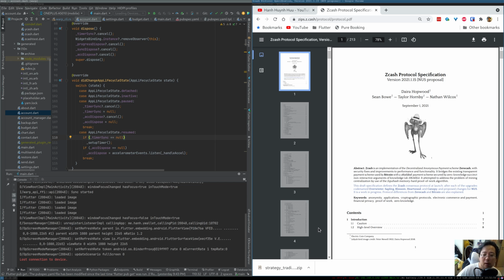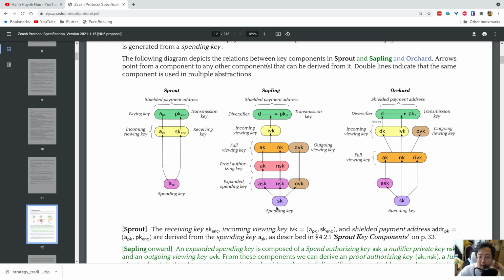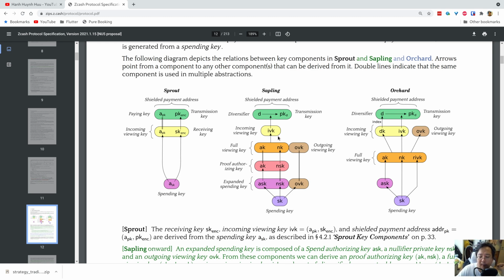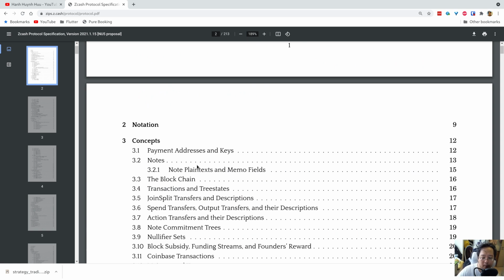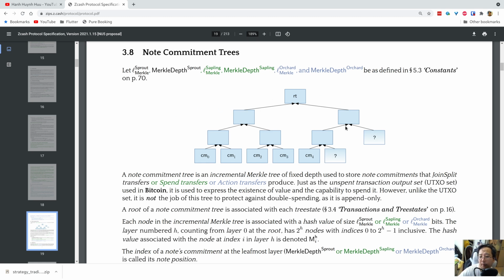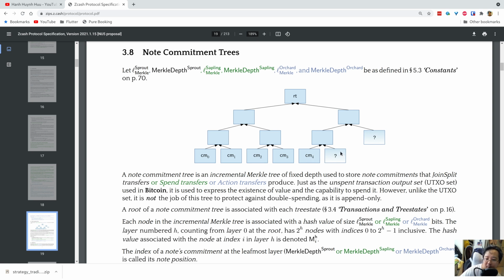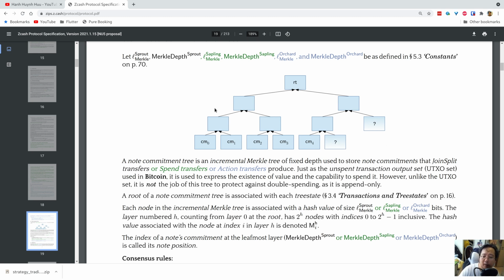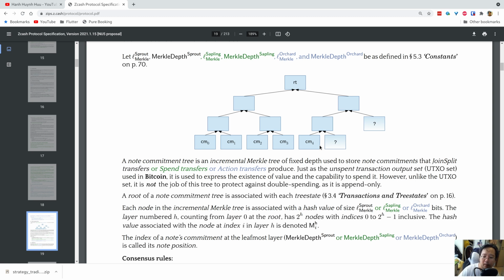Zcash / WarpSync / Light Wallets - Part 2